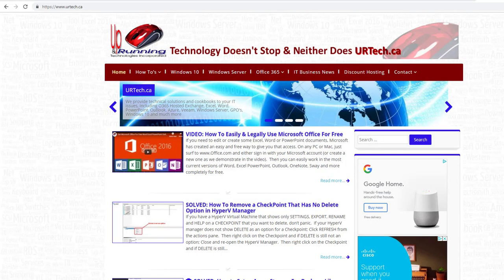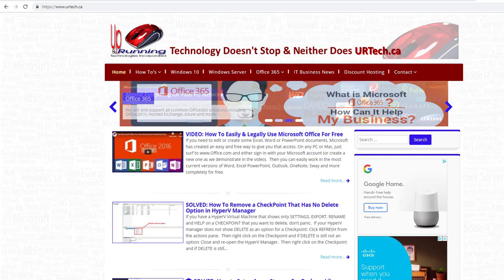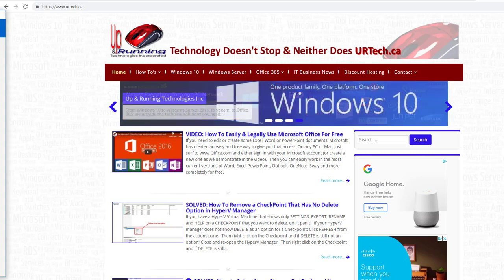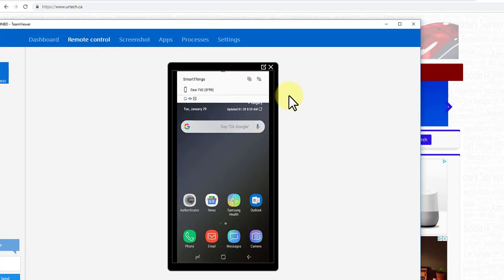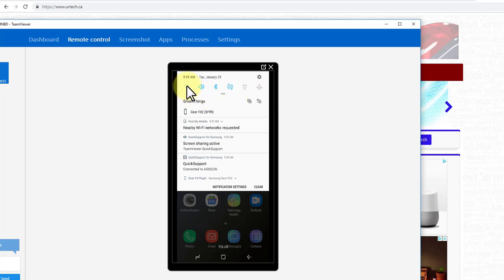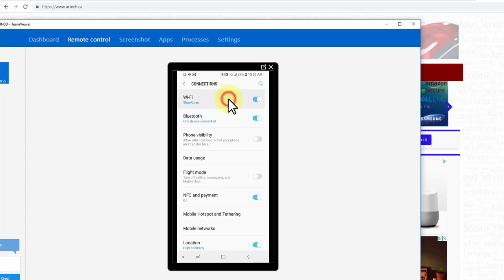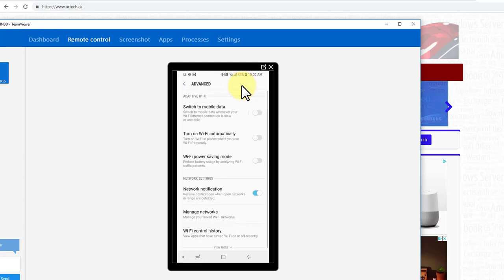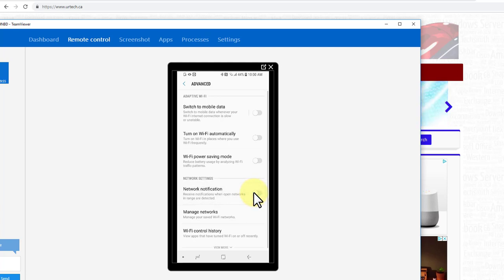How To Disable WiFi Notifications on your Android / Samsung S9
Are you annoyed by WiFi alerts popping up every time you go through a McDonald's drive through or walk past any store in the mall.  There is an easy way to turn off those messages and we show you here.